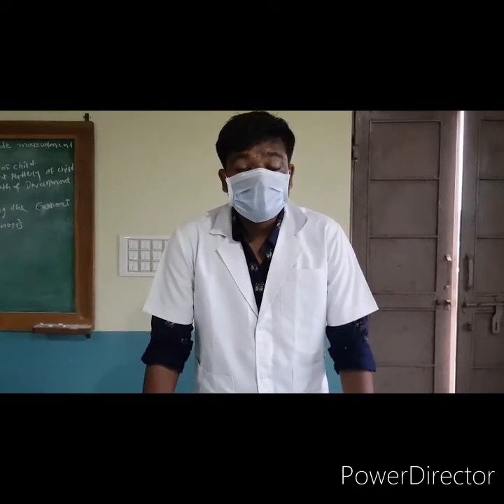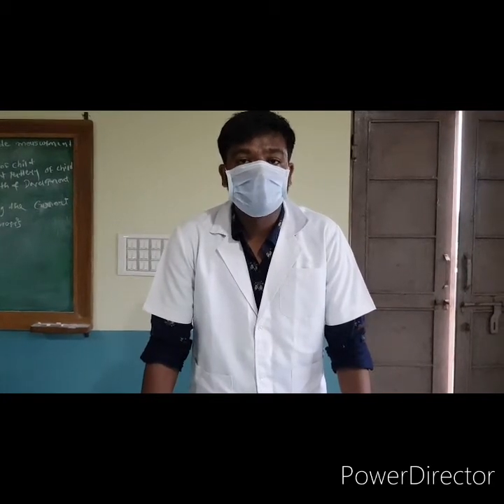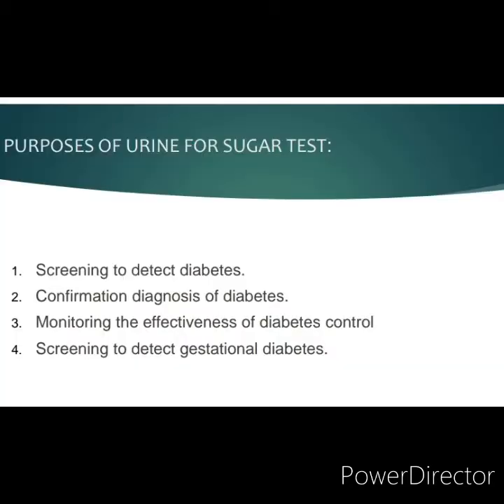URINE SUGAR TEST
CHITRINI NURSING COLLEGE AND SCHOOL, PRANTIJ
PROCEDURE :- URINE SUGAR TEST
PERFORMED BY :- Mr. TEJAS PATEL
                                  NURSING TUTOR